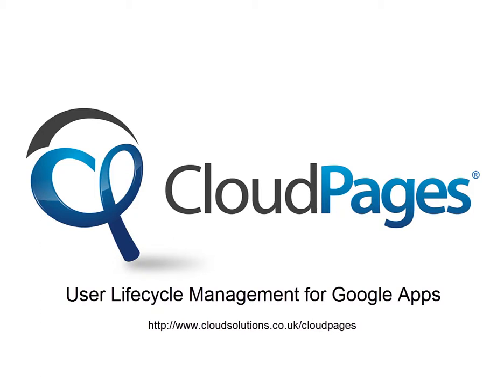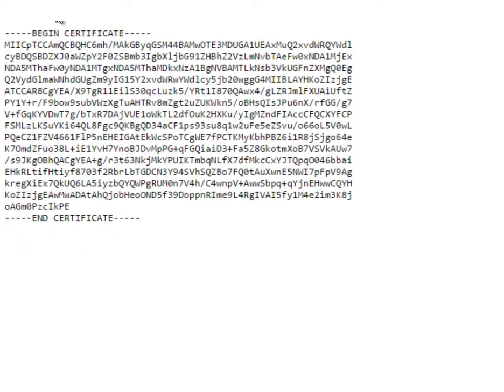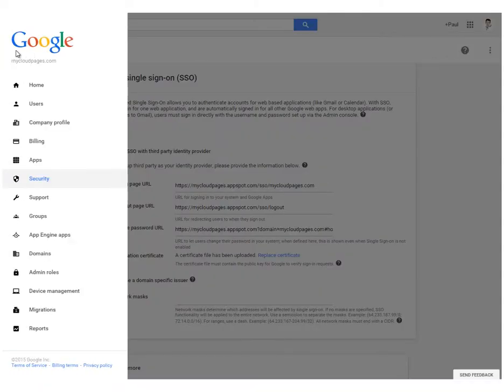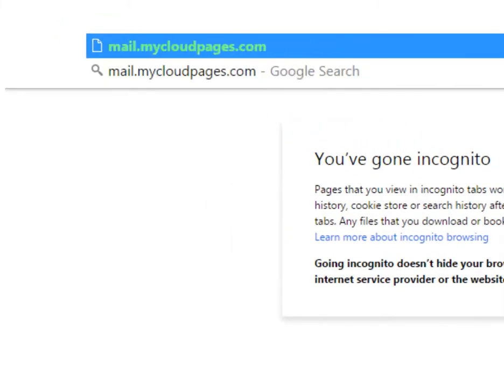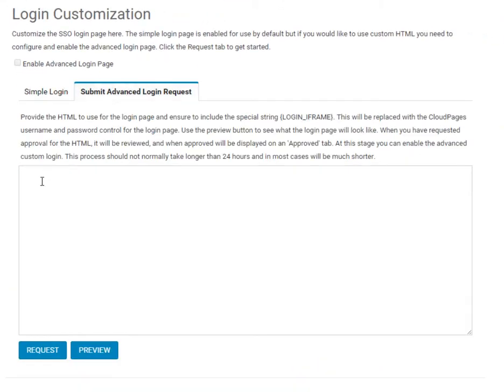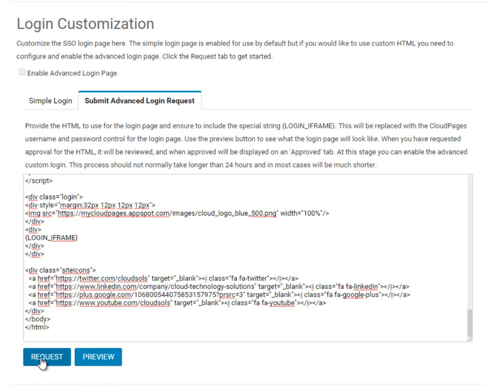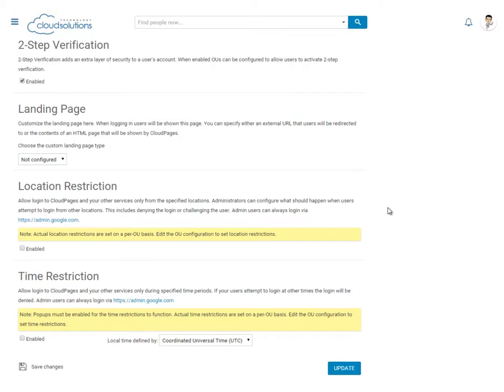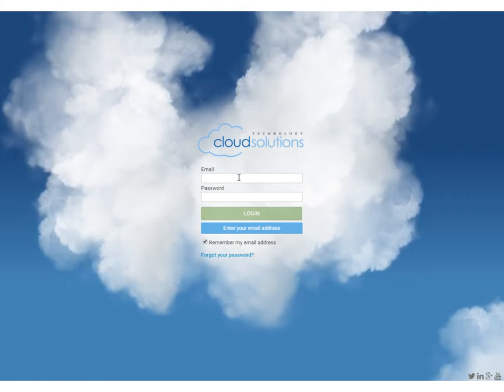CloudPages - User Lifecycle Management for Google Apps - Custom Login Tutorial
CloudPages - Custom Login Tutorial.

CloudPages is the most powerful Google Apps directory search and self-service tool providing granular management for any organisation. CloudPages provides Google Apps users with intuitive and enhanced search capabilities allowing users to search beyond just standard name and email address, using keywords like job titles, department, skills, and location or any combination of terms.